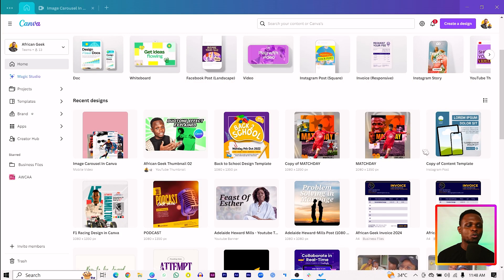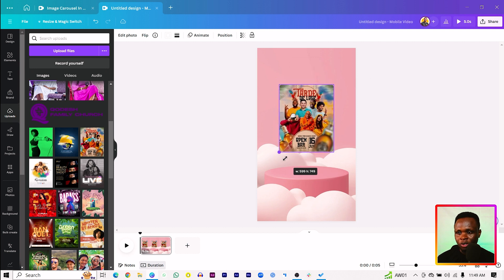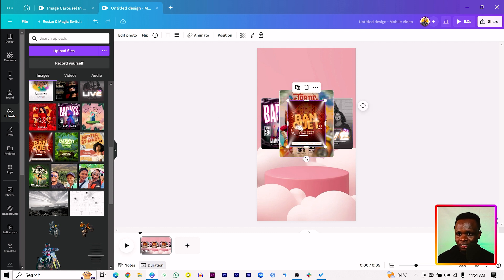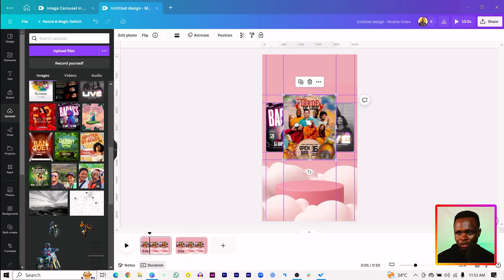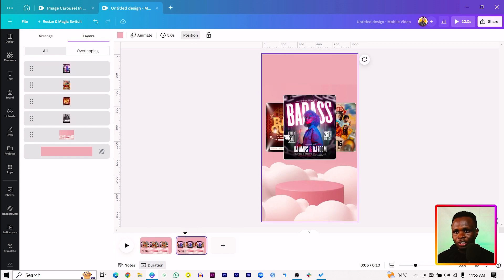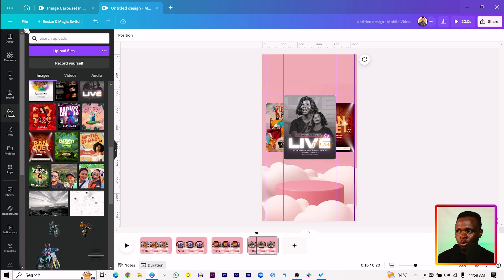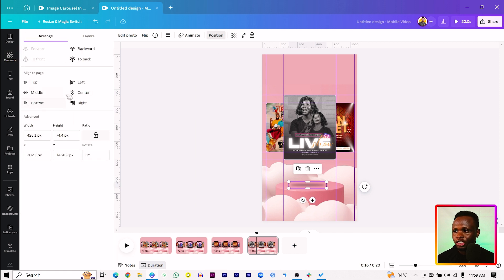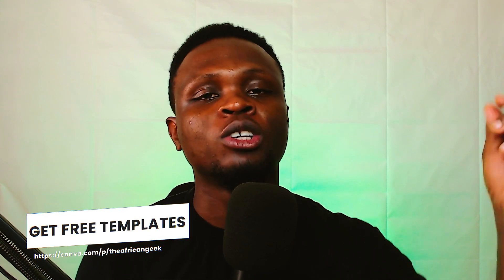Create a Photo Slide Animation Video in Canva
I will teach you how to design an animated photo slide in Canva using some of the newly added features in Canva.